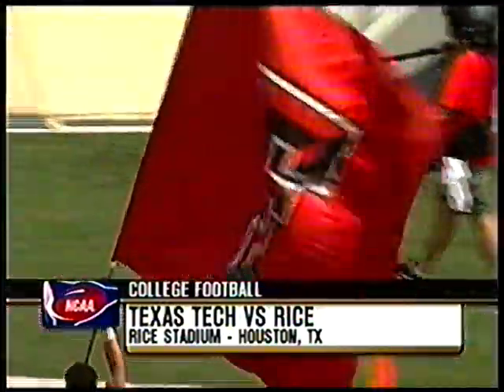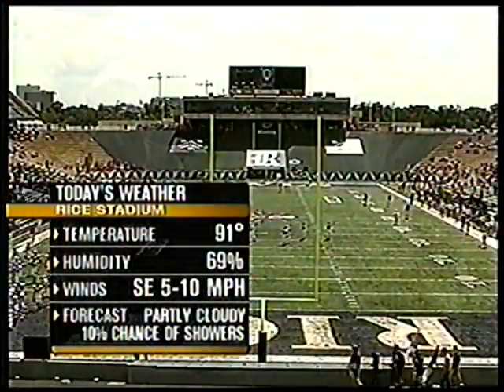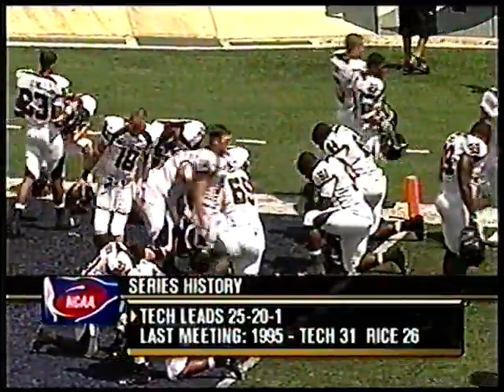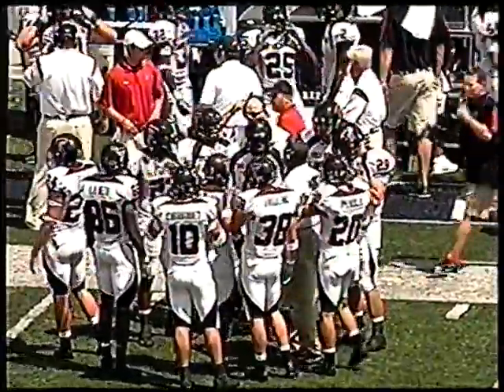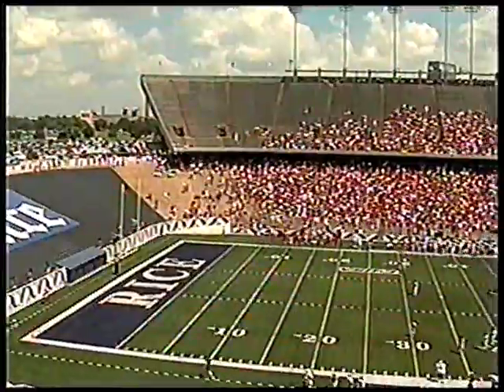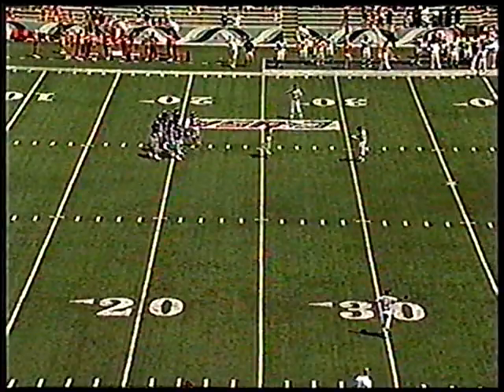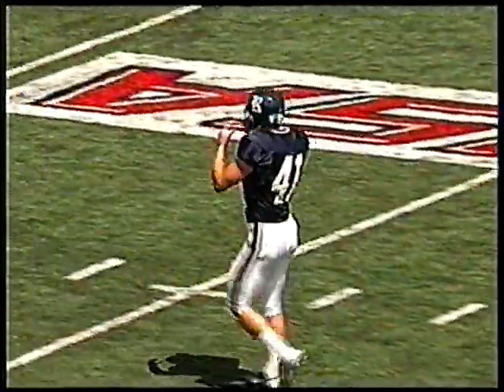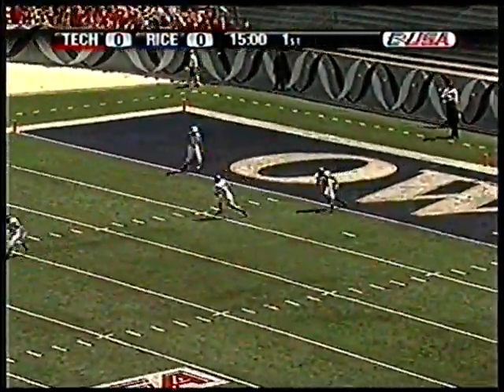Texas Tech vs Rice pre-game 2007 (2 of 2)